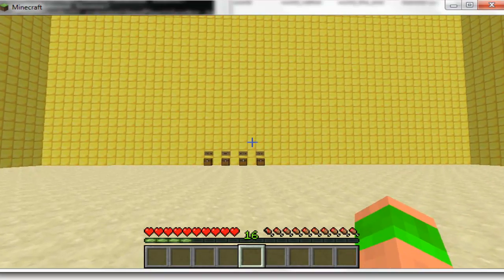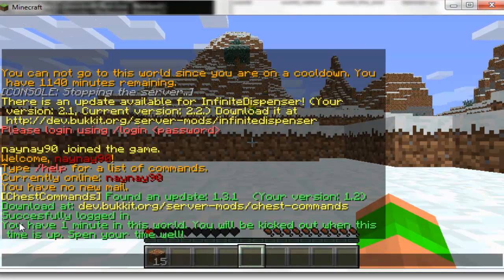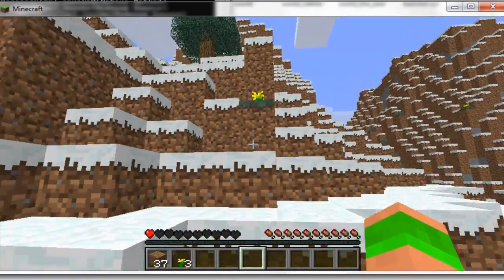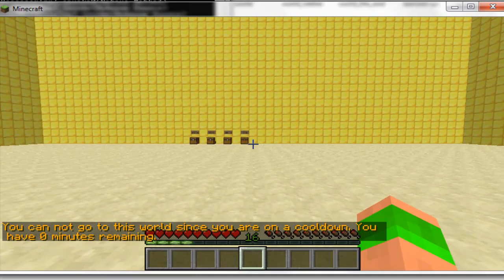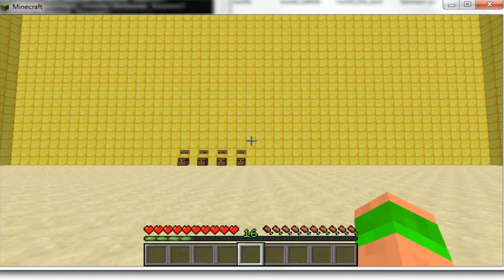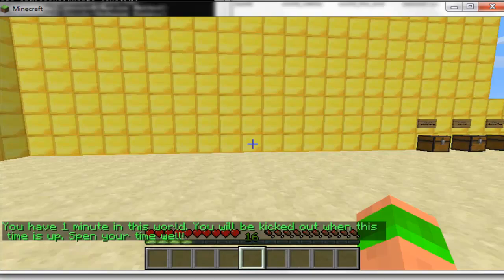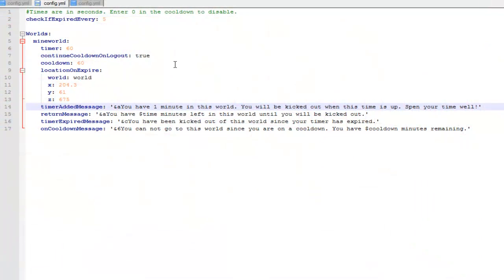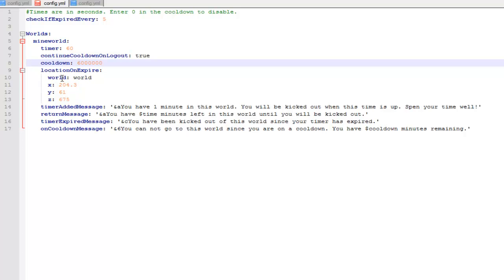Minecraft Bukkit Plugin - World Timer - Set a timer limit a player can be in a world for!